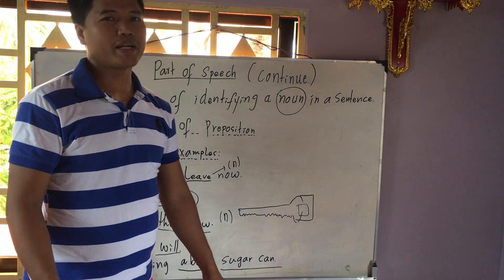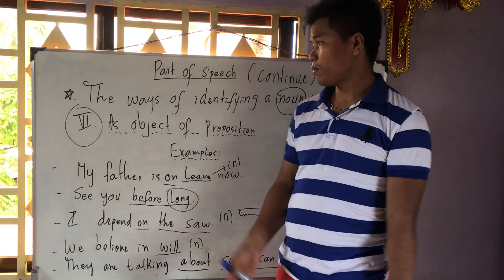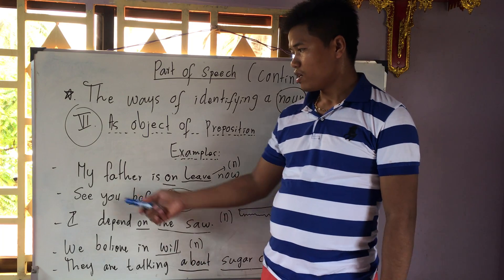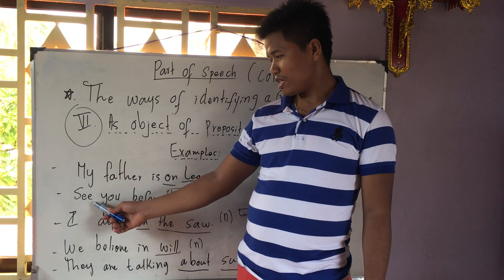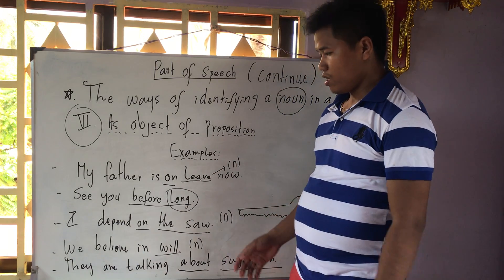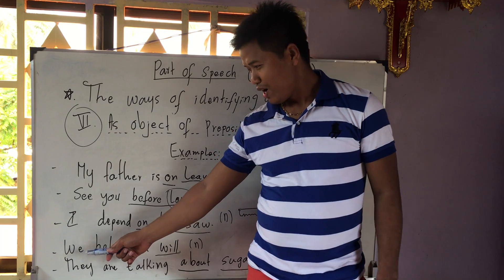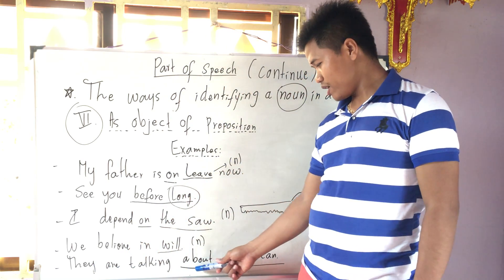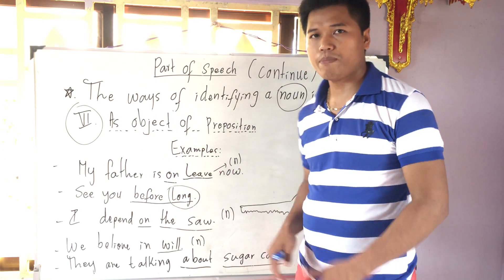Part of Speech Part8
Part of Speech Part8,English,Wonder English,English for you.